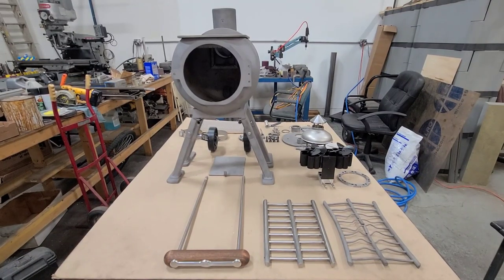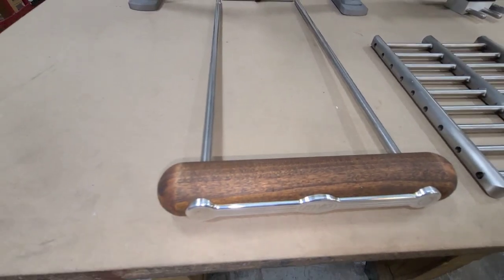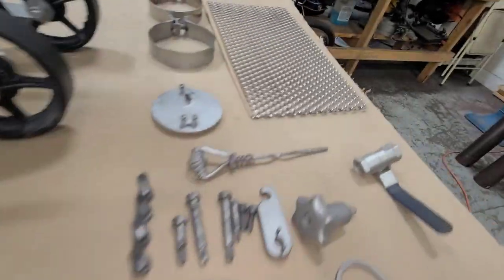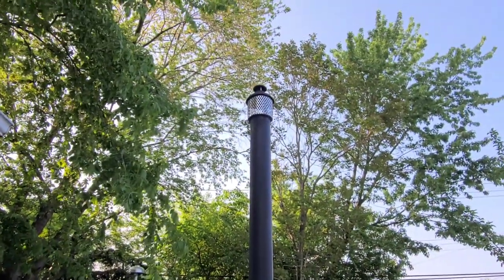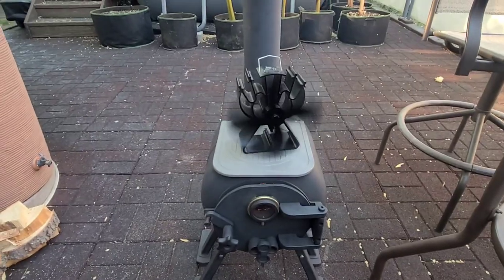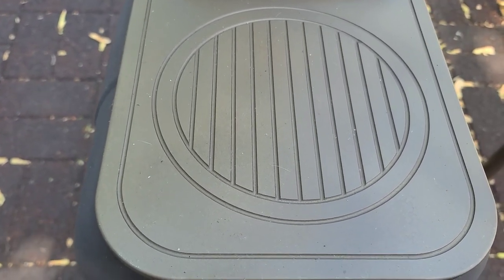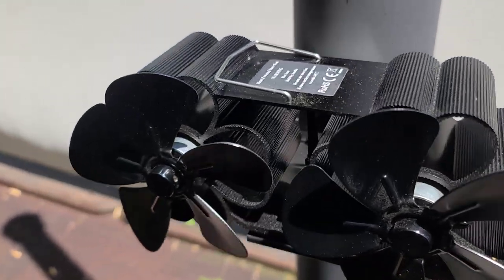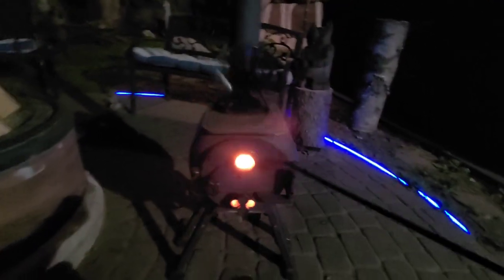Propane Tank Wood Patio Heater. It's had a hard knocks life!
We have added some new features and improved some of the components on the propane tank wood stove / patio heater.  Also some thermal imaging and some test fires to see how it all works.